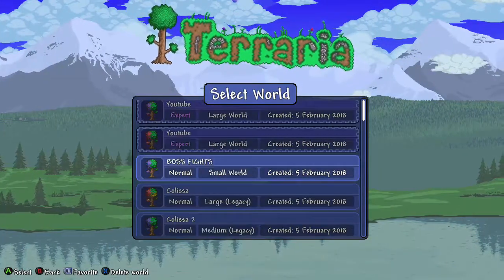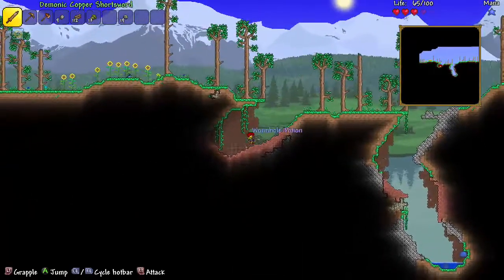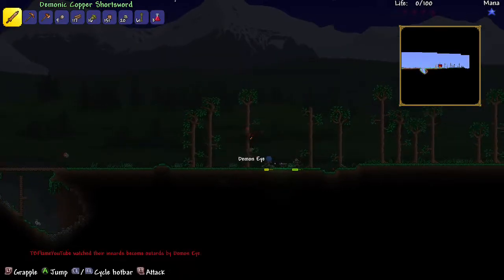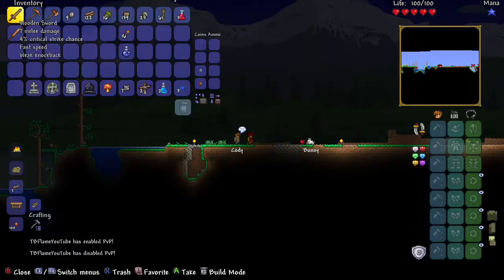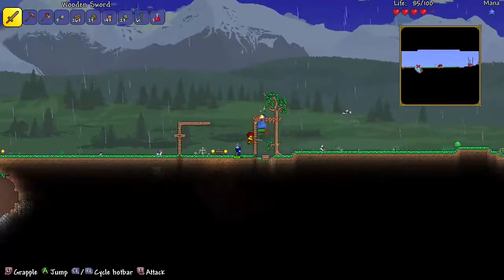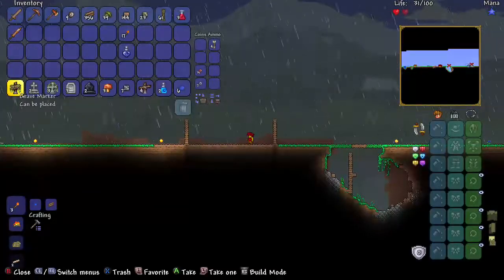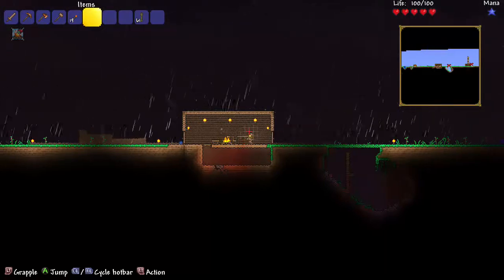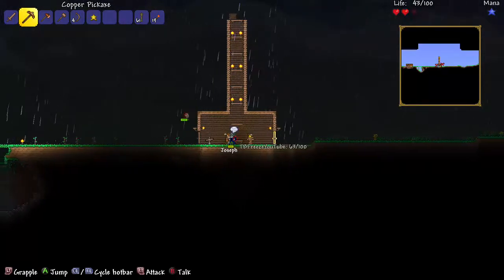[Terraria] - (Survival Series) Building our first houses! (1)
Go follow Freeze on Twitch (TBFreezeLive)

Gamertags on Xbox
TBFlameYouTube (Me)
TBFlameSecond (My second account)
TBFreezeYouTube (Best Friend)
TBFreezeSecond (Freeze's second account)
TBFlameThird (My Third account)
TBFreezeThird (Freeze's Third account)

Sorry if my mic sounds weird or lags!

If you want to add me as a friend on Xbox one it's TBFlameYouTube and we could play together!

Thanks For 700+ Subs Let's hit 800!